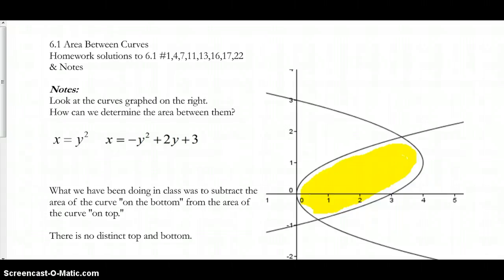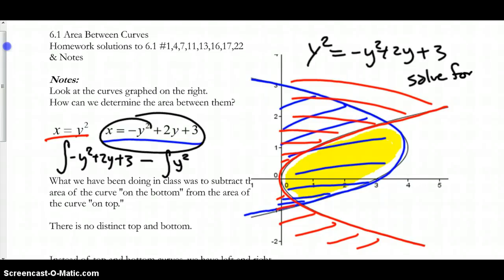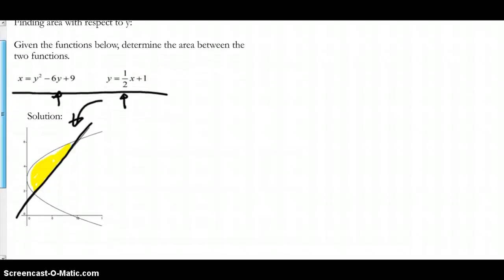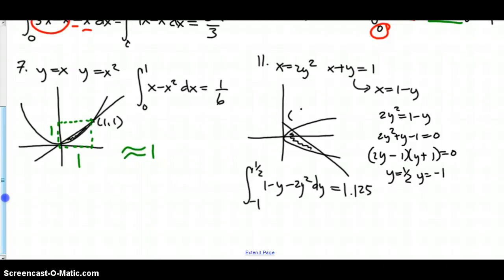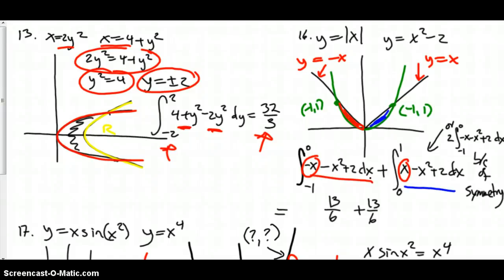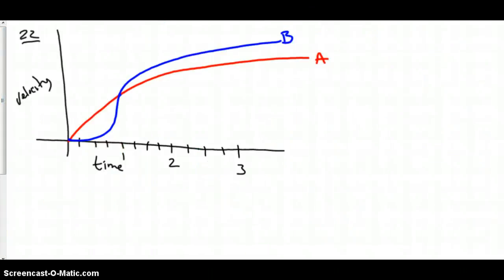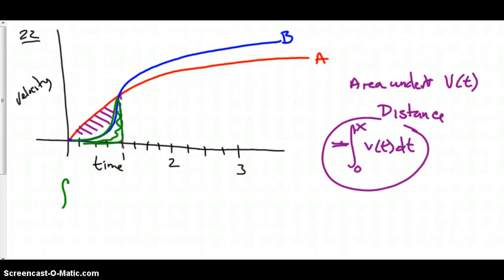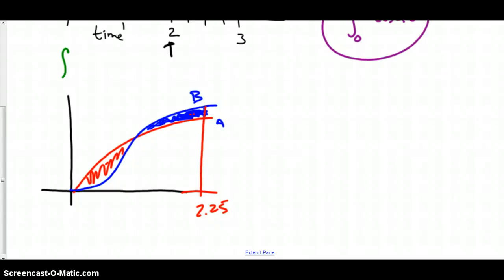6.1 More on Area Between Curves  What do you do if there is no distinct "top" and "bottom" curve?